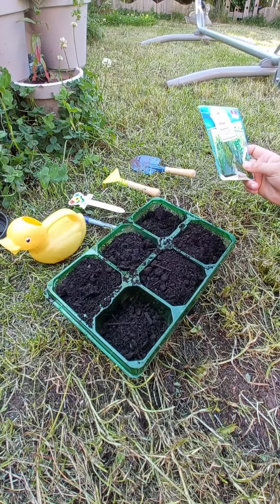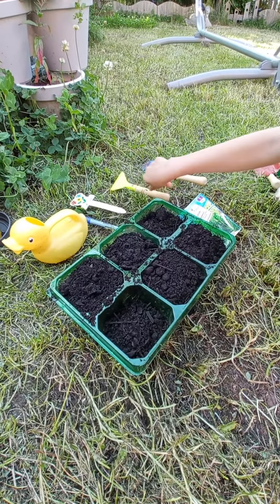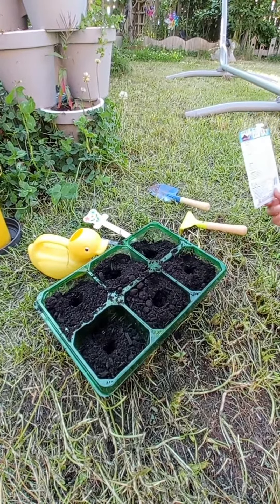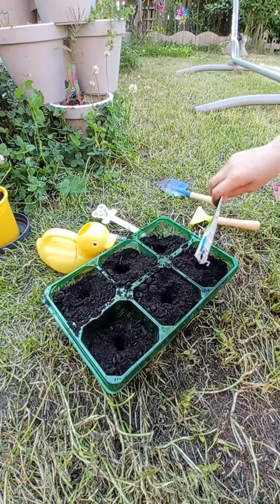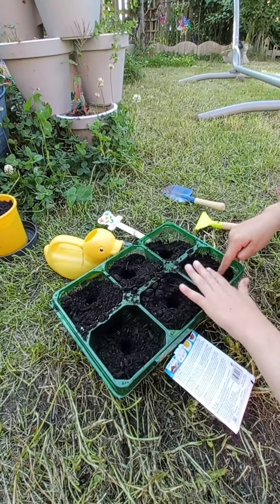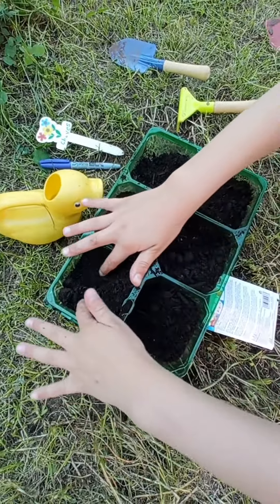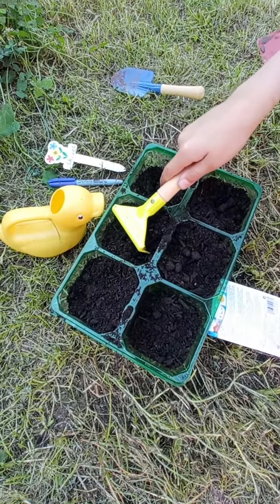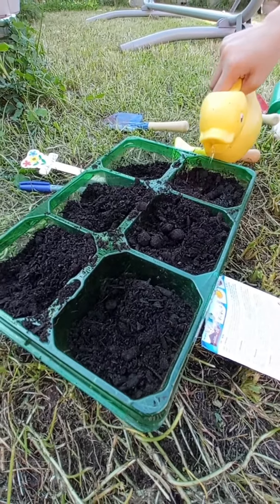We`re gardeners - watch how kids plant seeds in a pot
Sowing seeds of vegetable and flowers is easy and fun. Watch how we  kids growing our plants and let us know how many seeds we should plant in each hole?